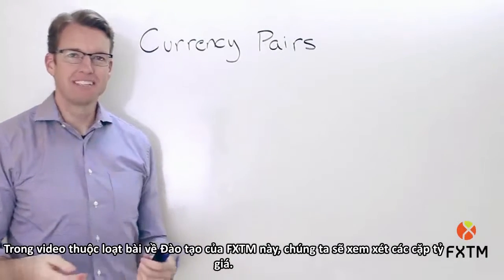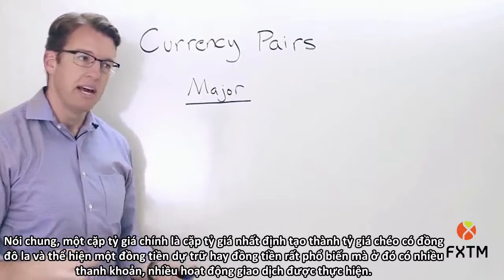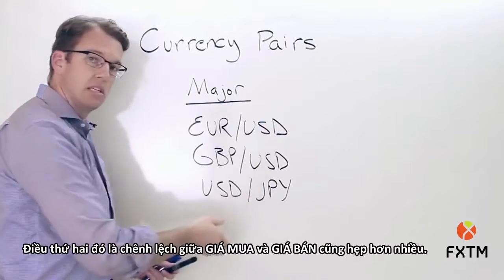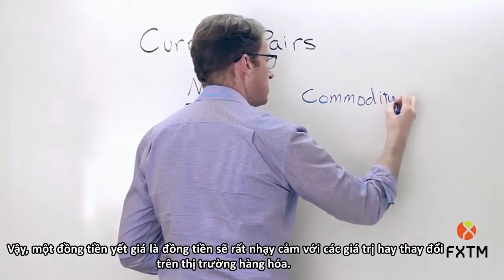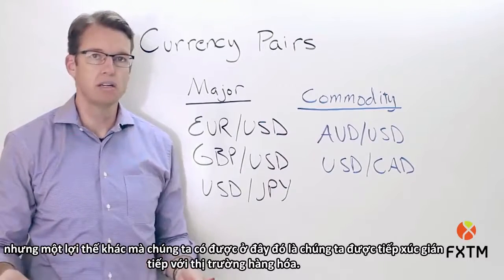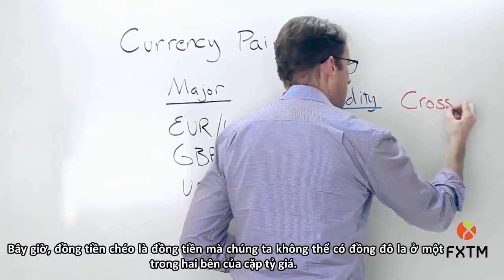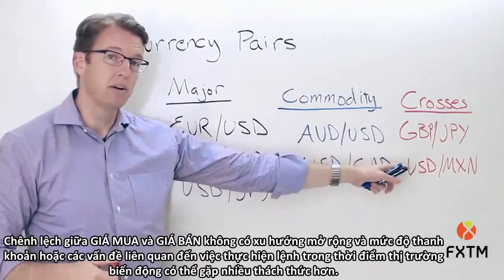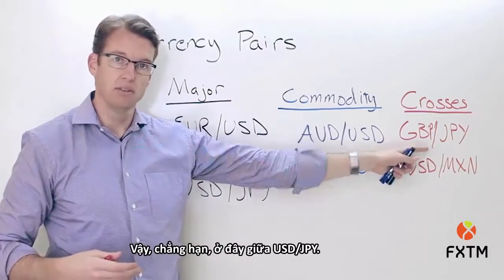Kiến thức Forex 06, Cặp tiền tệ chính và cặp tiền tệ phụ